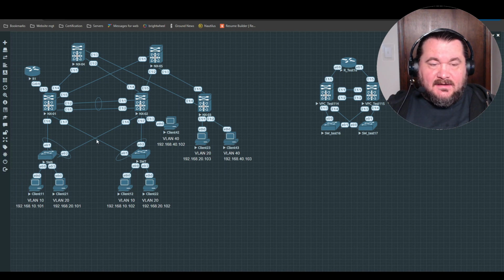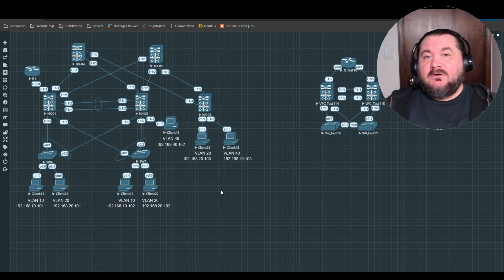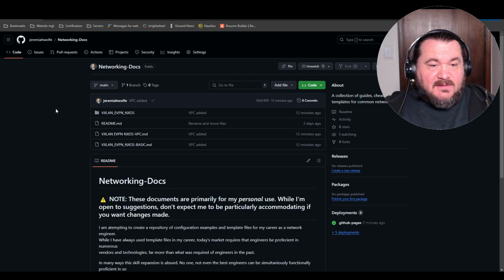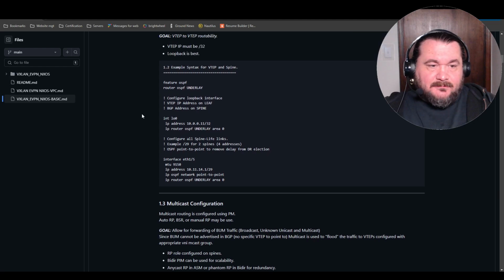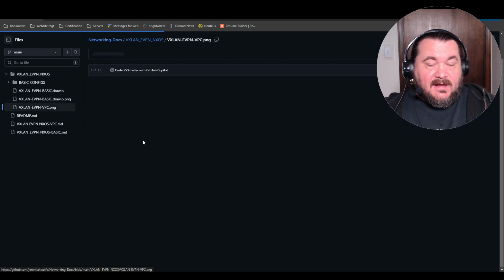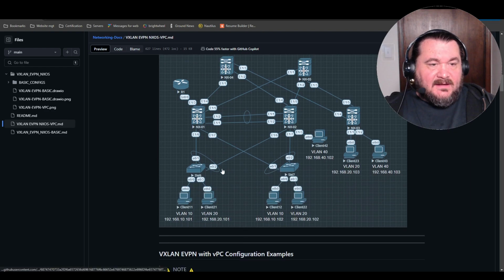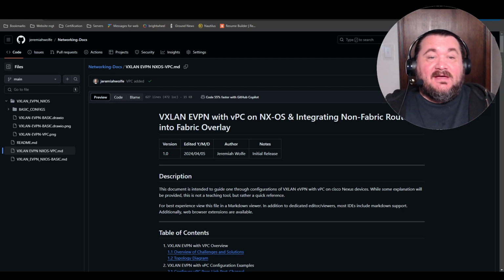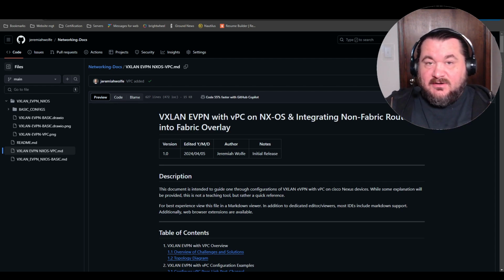Config Templates can really boost your productivity. Here's an idea of how to use them.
I've made config temples for various things throughout my career. In this video I share a resource that maybe you can use, or at least get some ideas from.